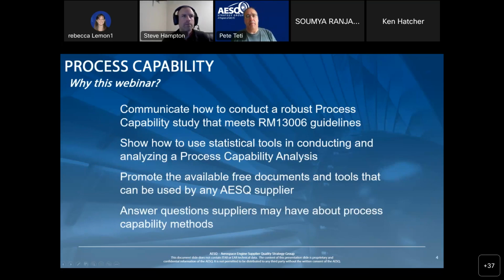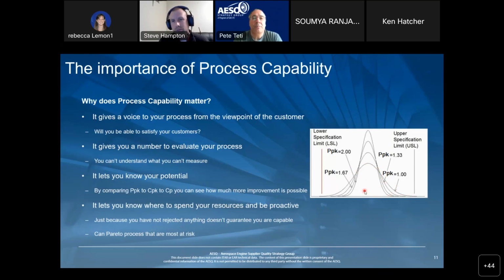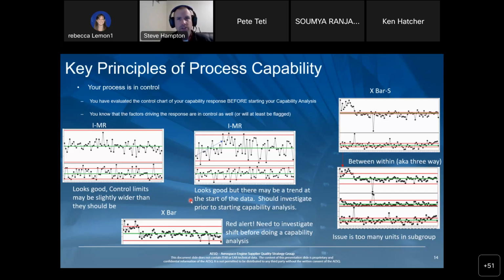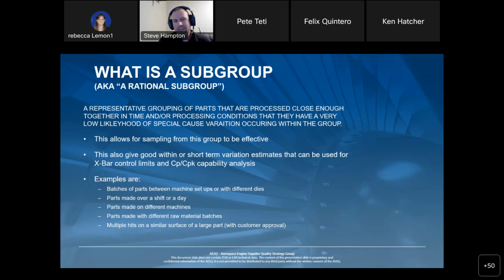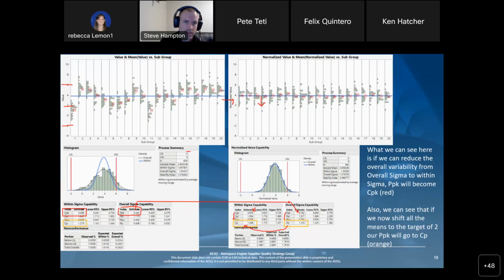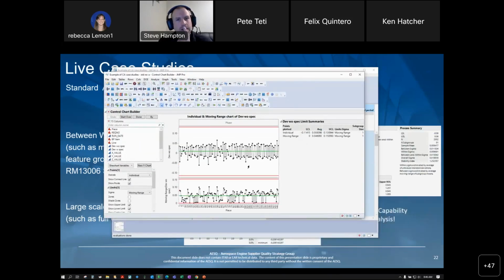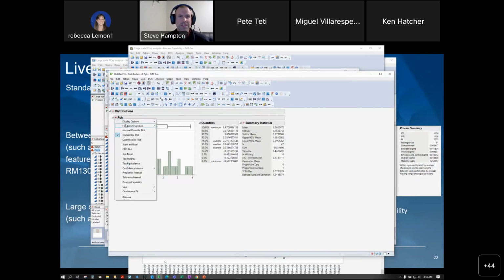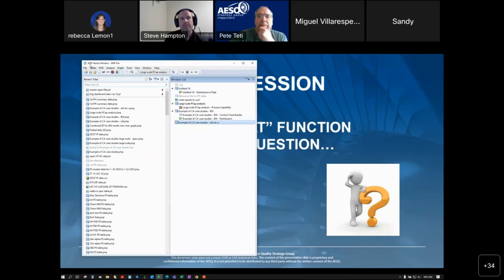AESQ Webinar: What Makes a Good Process Capability Study?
Cpk values are only as good as what goes into the data used to calculate Cpk, such as the adequacy of the measurement system and achieving statistical control.